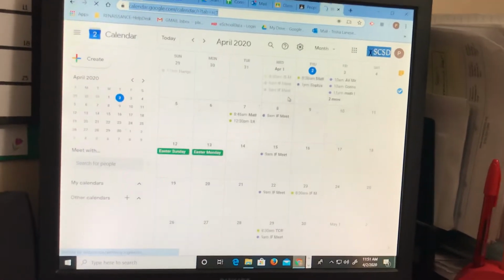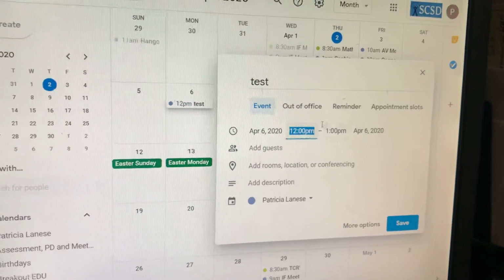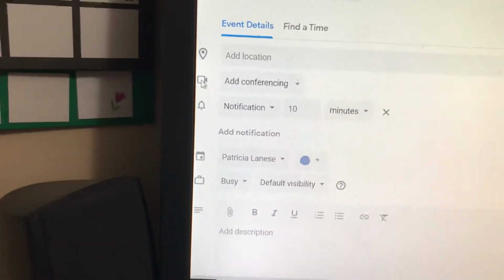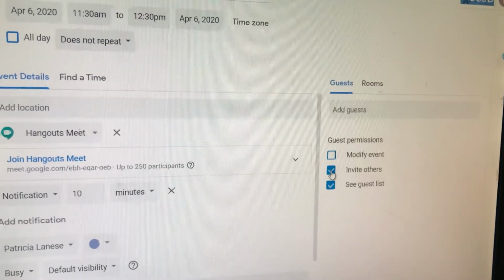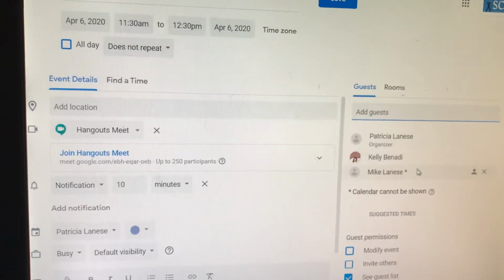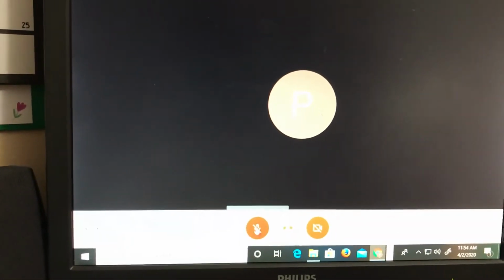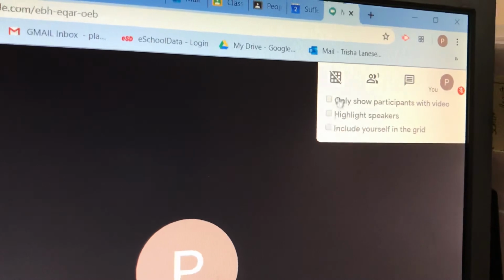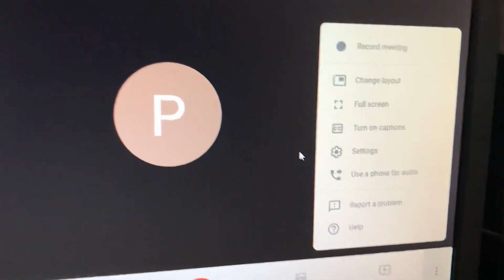How to Setup Google Meet